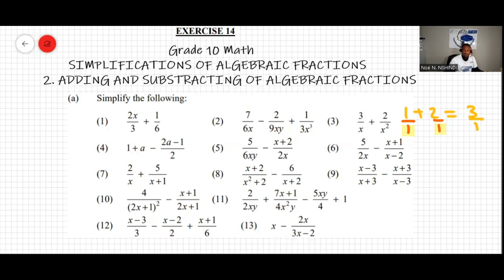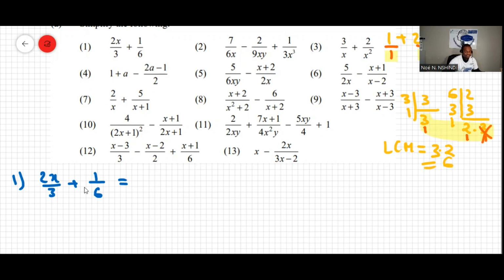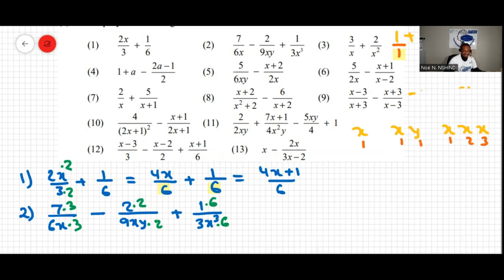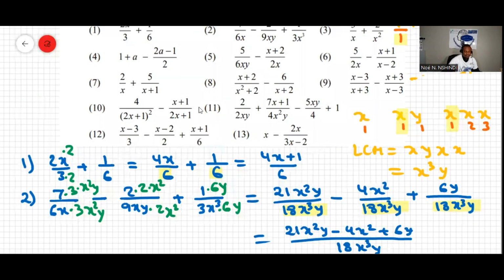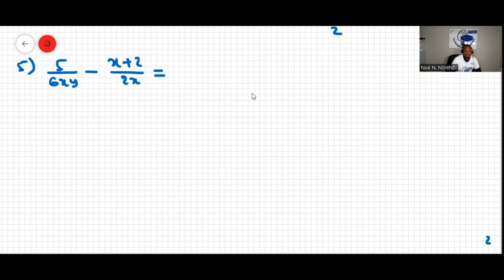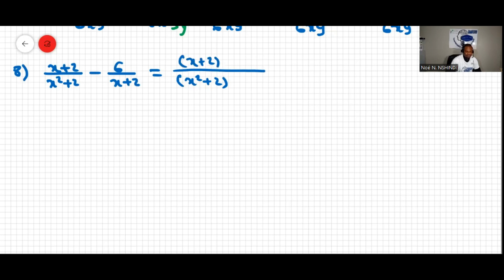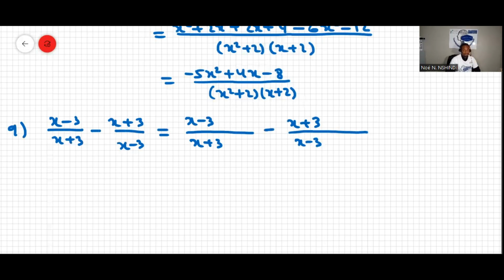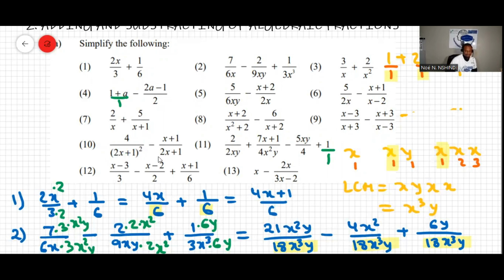GRADE 10 ADD AND SUBSTRACT ALGEBRAIC FRACTIONS EXERCISES 14 a) SOLUTIONS. ALGEBRAIC EXPRESSIONS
​@triplentutoring GRADE 10 ADD AND SUBSTRACT ALGEBRAIC FRACTIONS EXERCISES 14 DETAILED SOLUTIONS. CHAPTER 1 ALGEBRAIC EXPRESSIONS To view more GRADE 10 CHAPTER 1 ALGEBRAIC EXPRESSIONS PROBLEMS AND DETAILED SOLUTIONS

2) Regular Students

~𝗔𝗿𝗶𝘀𝘁𝗼𝘁𝗹𝗲